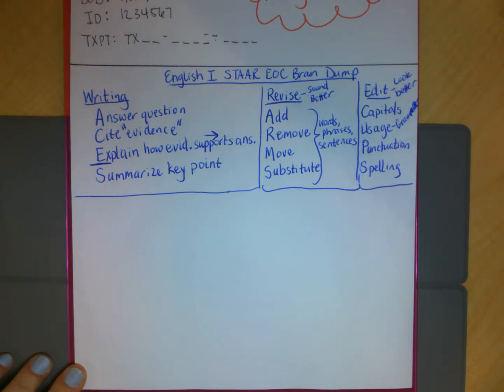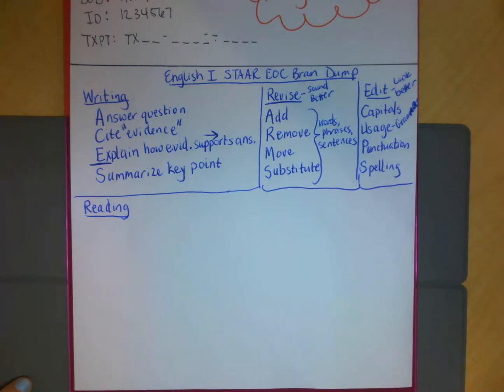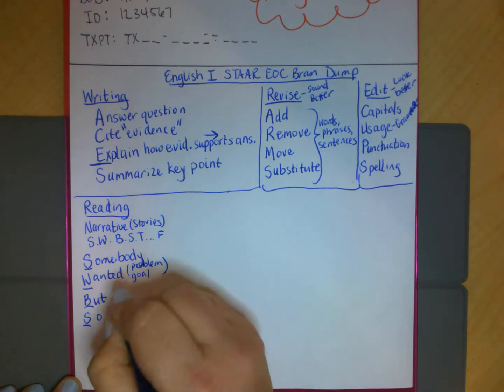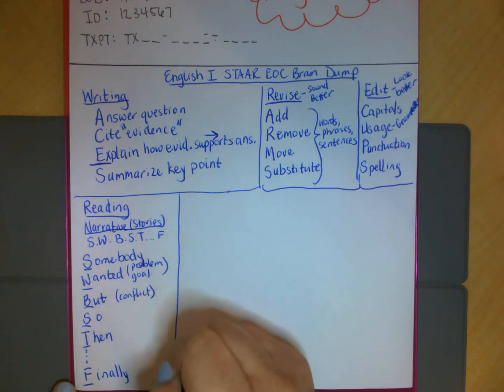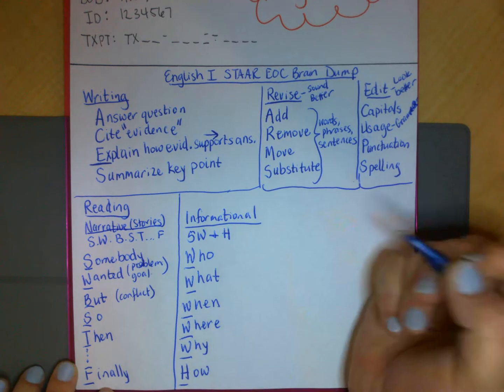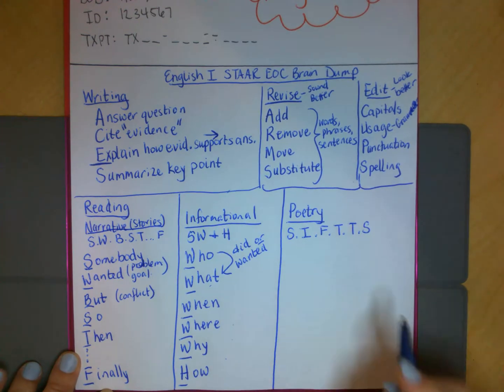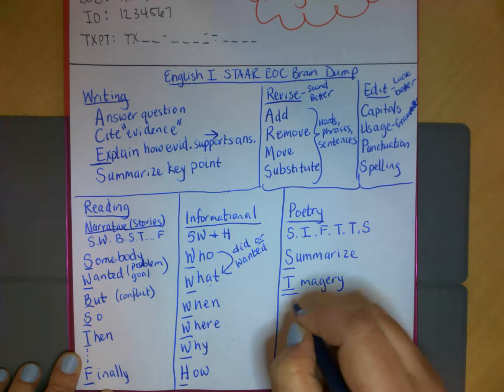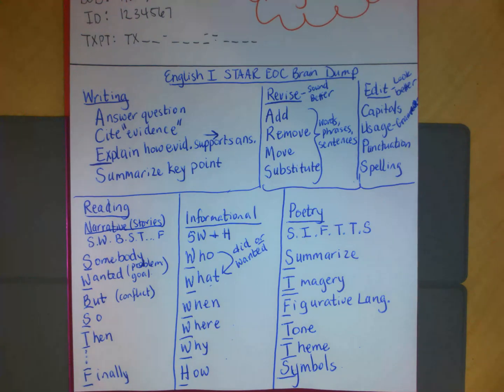Eng 1 STAAR EOC Reading Brain Dump